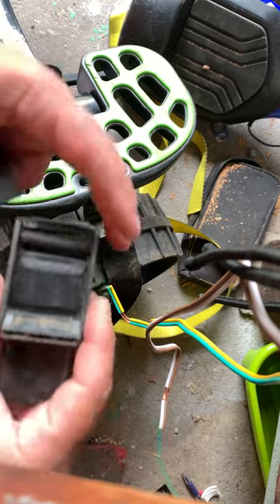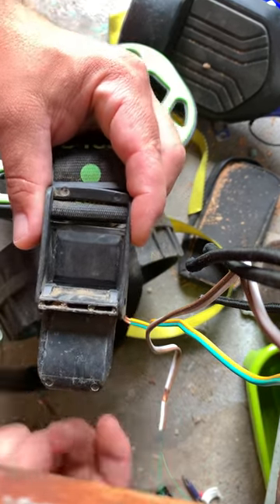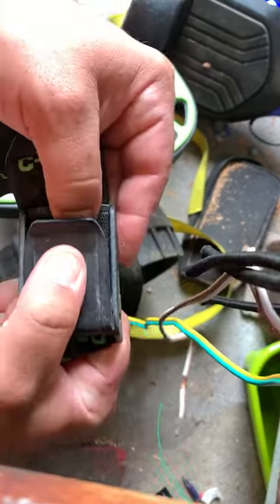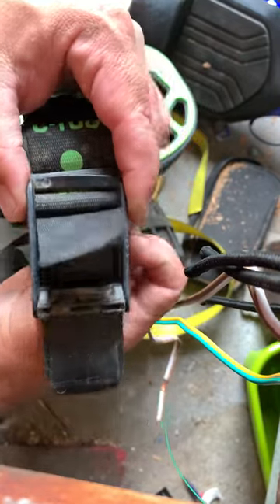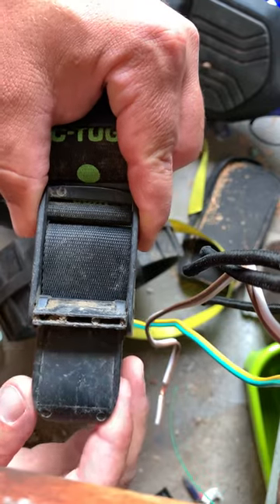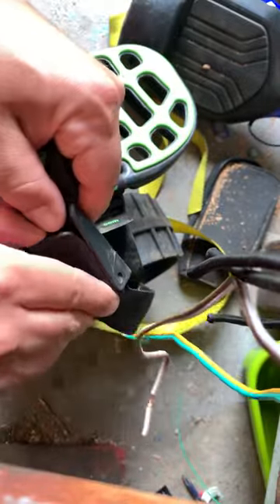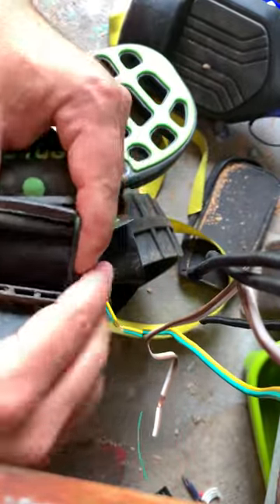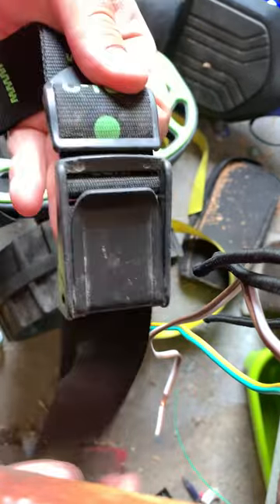C-Tug Adjustment The Smart Way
The c-tug instructions are dumb. Do it this way and it's much easier, especially for bigger and heavier boats.